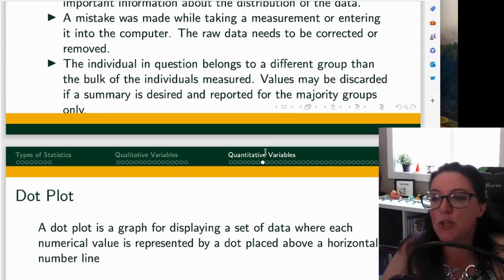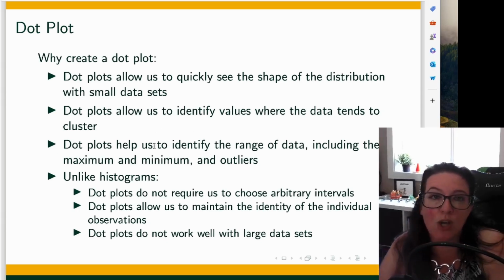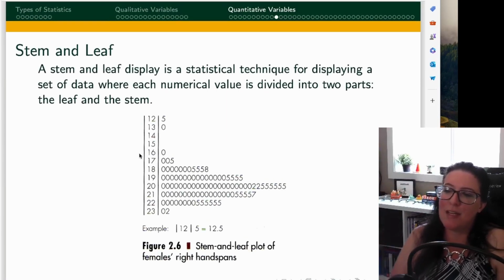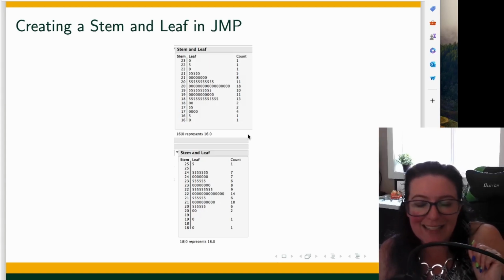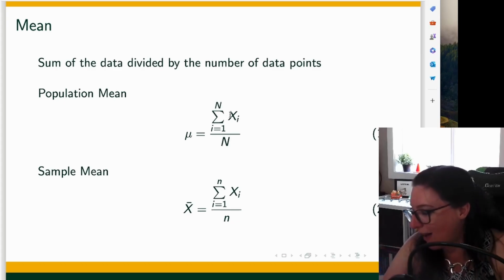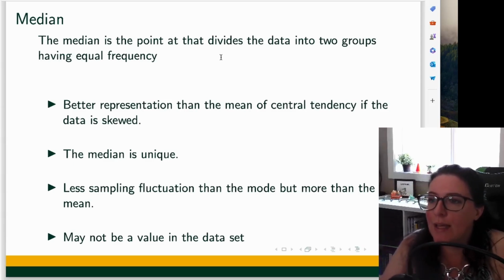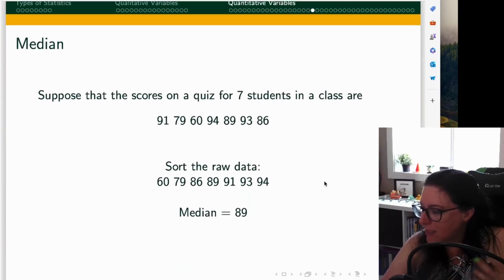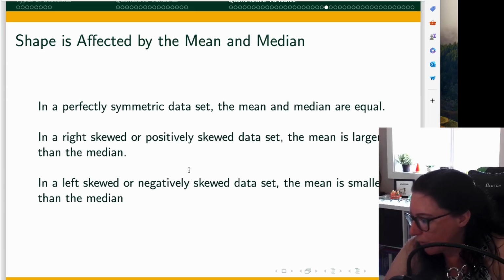Describing Quantitative Data with Dot Plots, Stem and Leaf, and measures of Central Tendency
Dot plots and stem and leaf plots can show variability in quantitative data. They can help identify outliers and the mode. This video also shows how to calculate the mean (average) and median by hand.